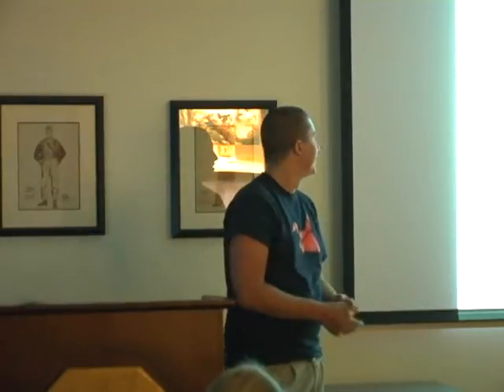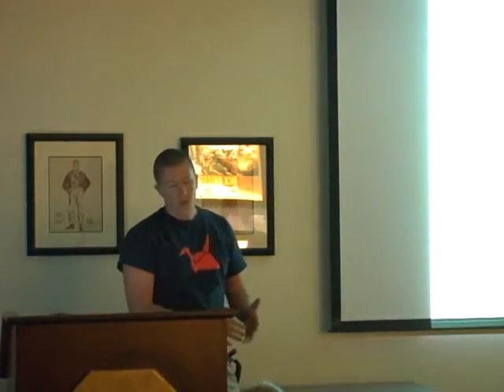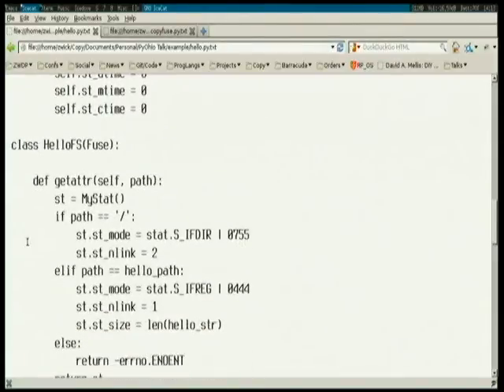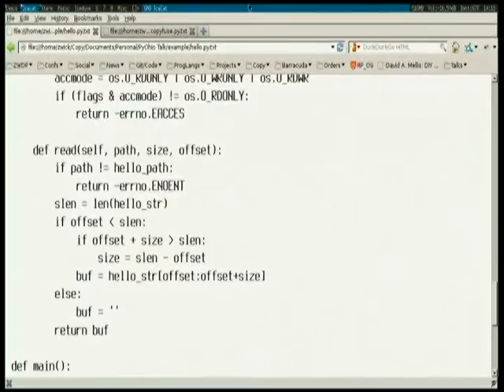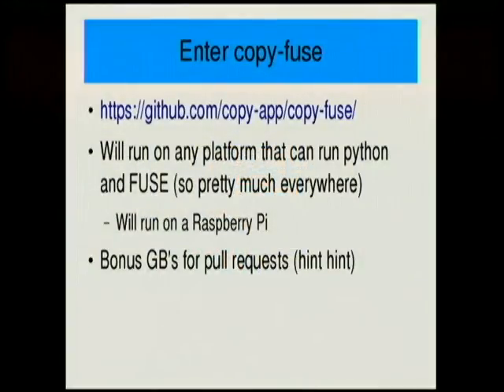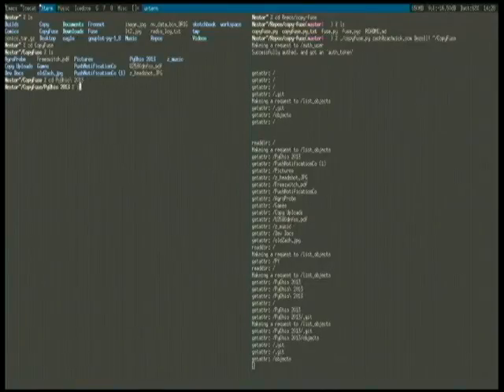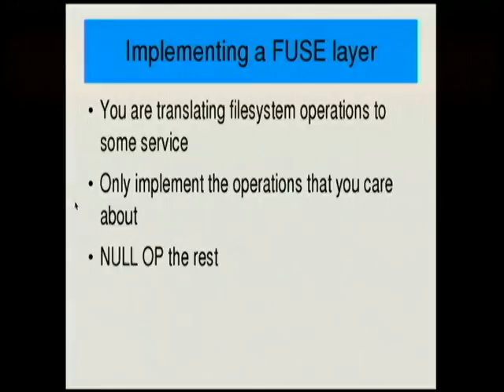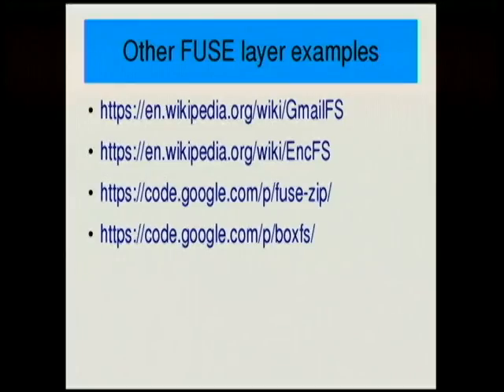Python + FUSE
Zach Wick
FUSE allows you to fake a filesystem in your userspace without mucking around in the kernel. This allows you to do things like showing remote cloud-based backup products as local filesystems. This talk explores such an implementation for mounting a Copy.com account as a local filesystem, and addresses some of the common gotchas to help you implement a FUSE layer for your preferred service.
The Free O